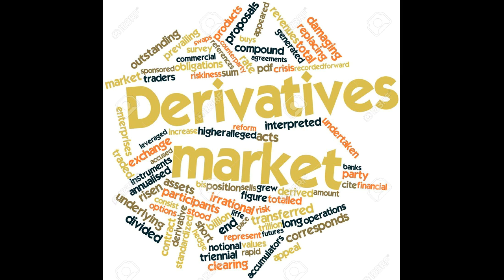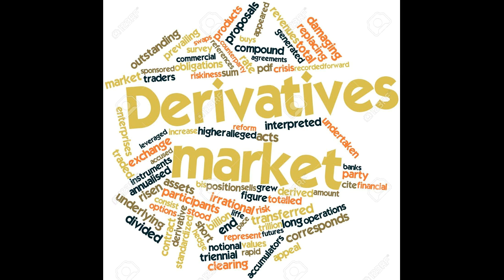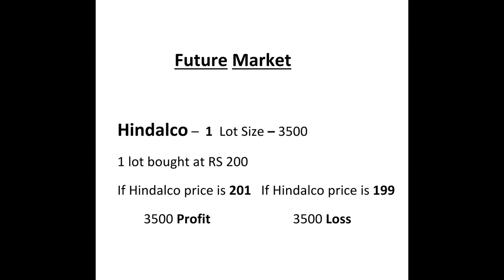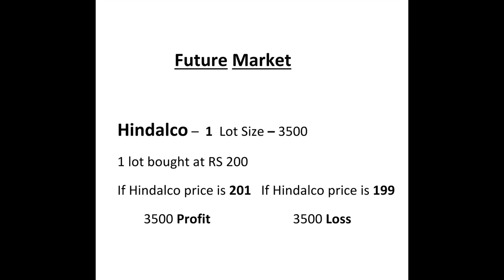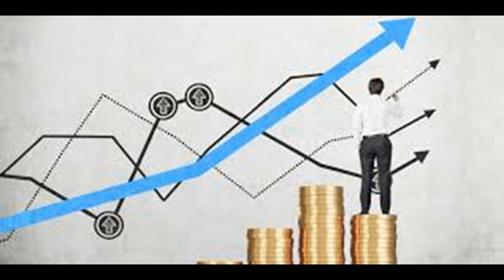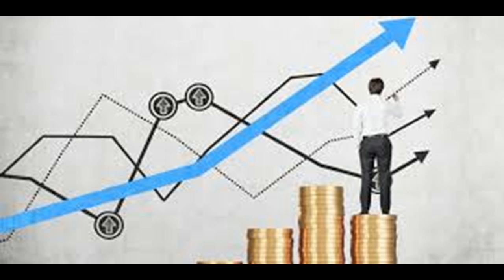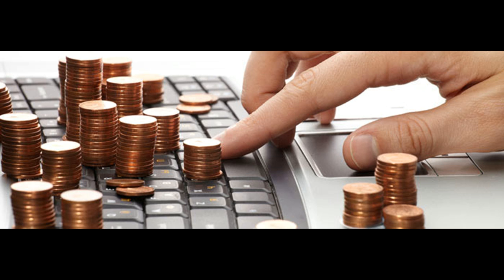Stock market and Commodity market Basic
OPEN ACCOUNT for AMAZING SERVICE and SUPPORT - 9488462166